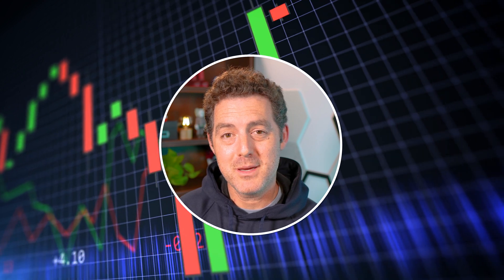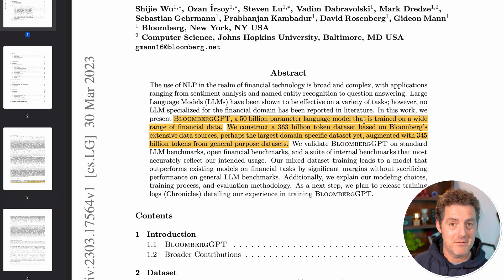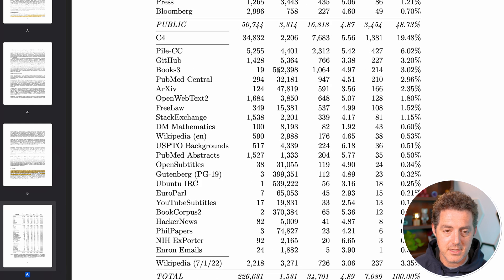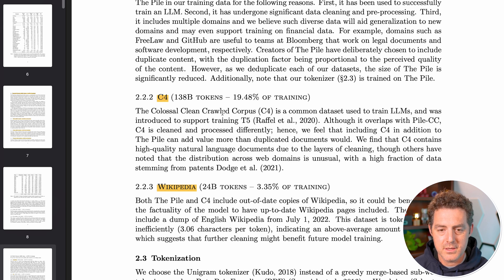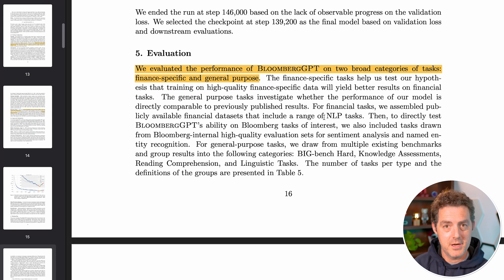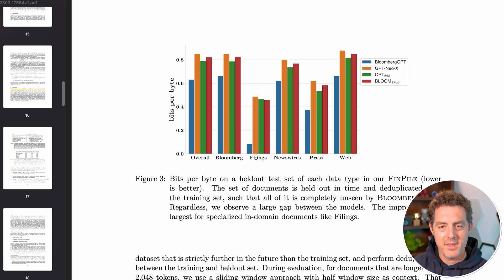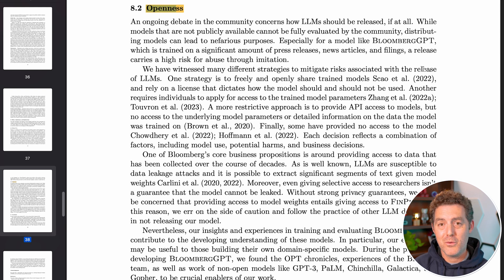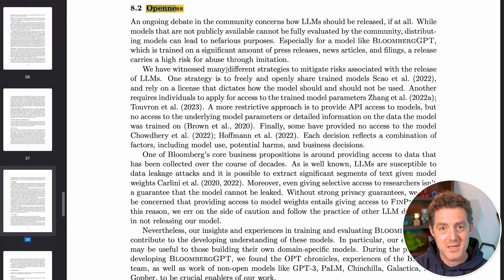NEW BloombergGPT 🤑 - The World's Most Valuable Model?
In this video, we discuss the brand-new Bloomberg GPT LLM. This model takes the world's best financial data set and combines it with generalized data to train itself to possibly become the world's most valuable model. Imagine being able to query ChatGPT but trained on the world's financial information, such as stock quotes, financial news, SEC filings, and much more. Bloomberg Terminal is already one of the most expensive pieces of software around so Bloomberg GPT has the potential to be incredibly valuable.